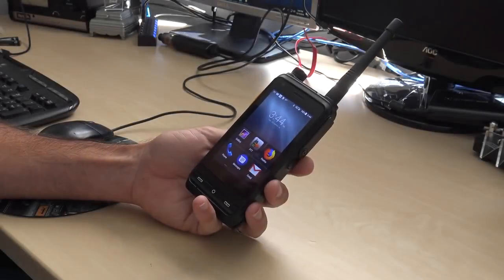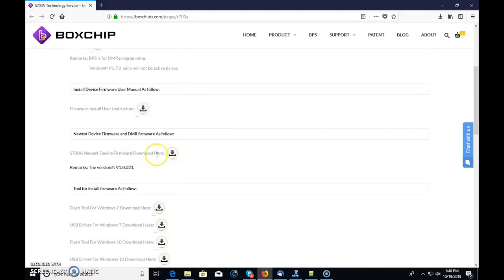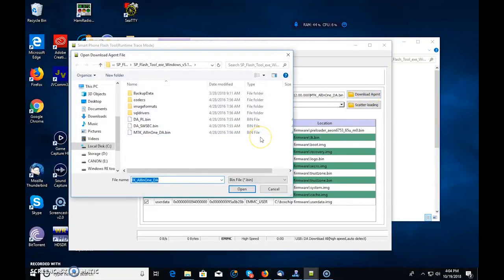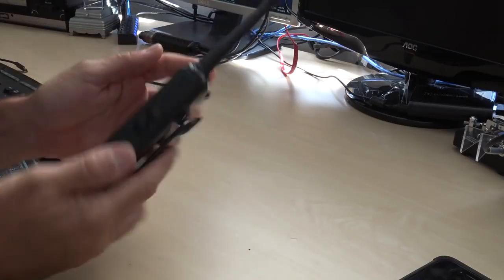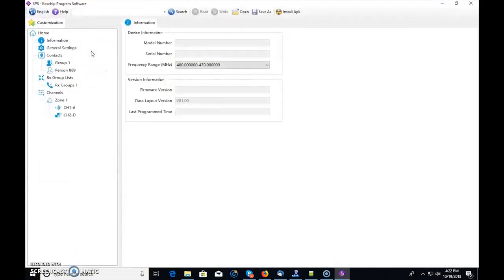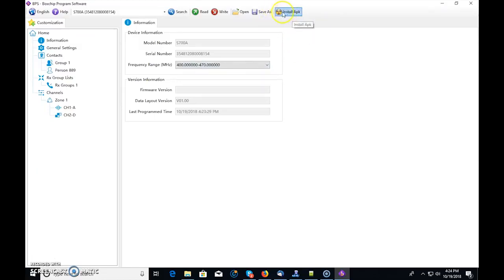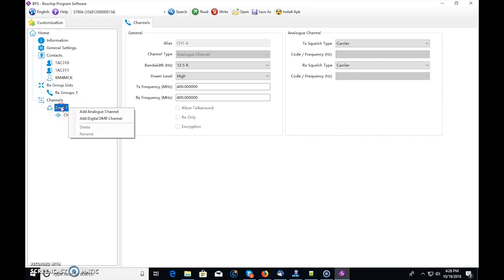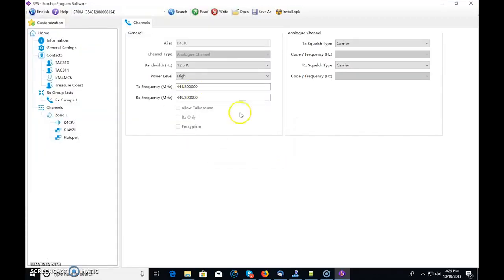Boxchip DMR S700A Programming Firmware Update